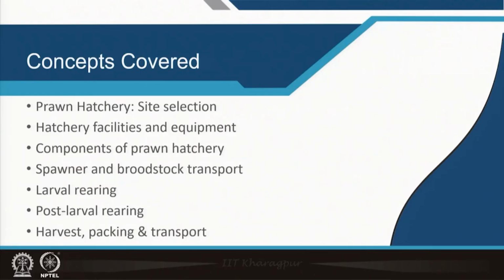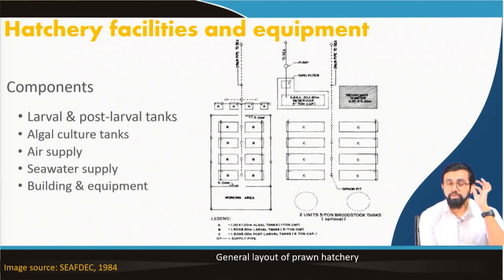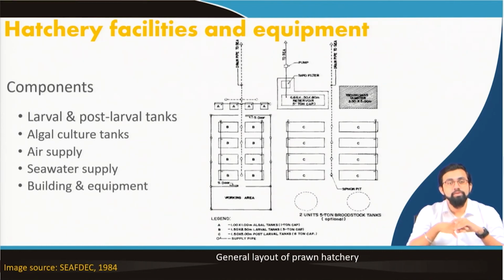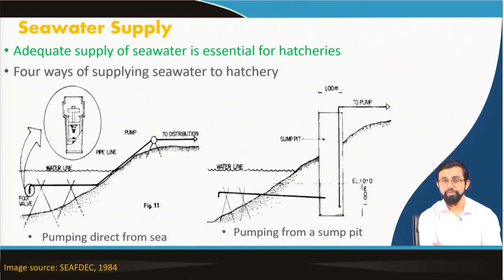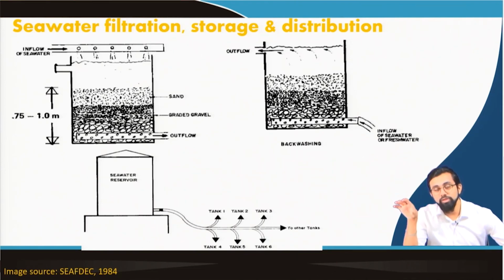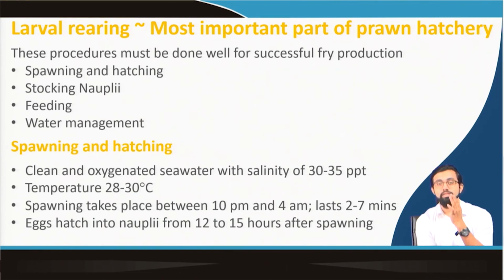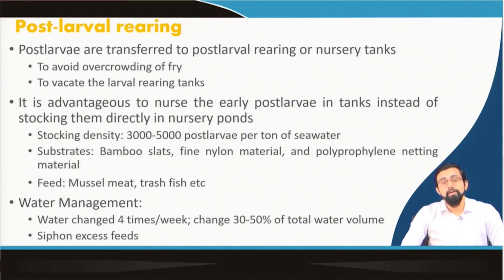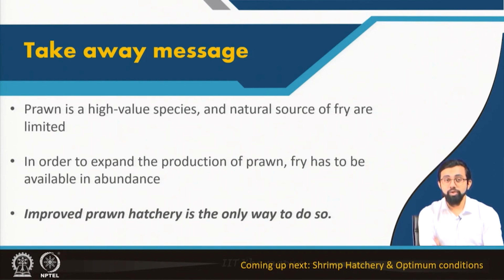Design of prawn hatchery